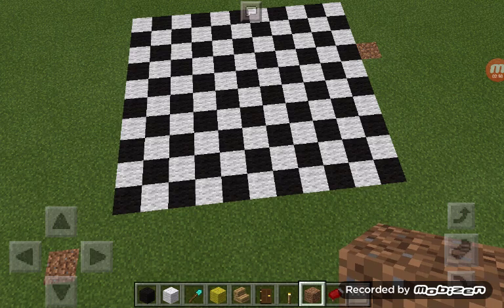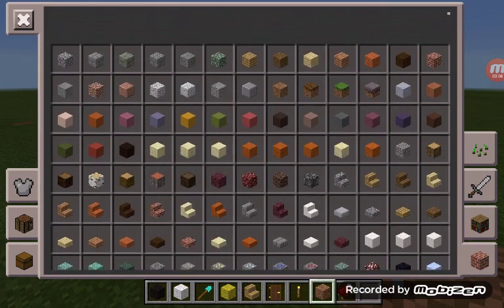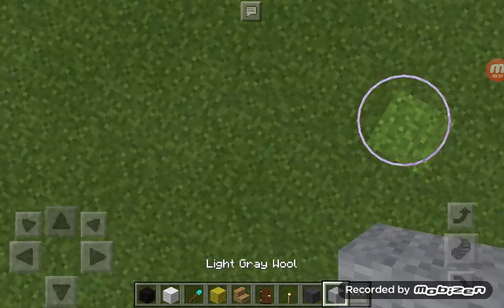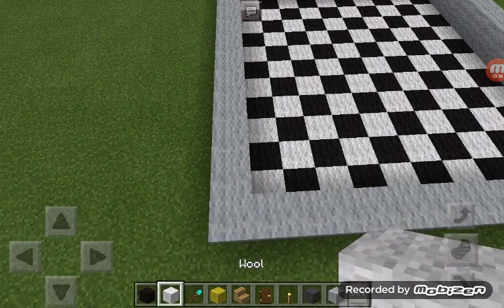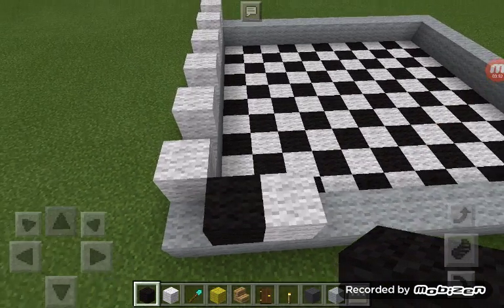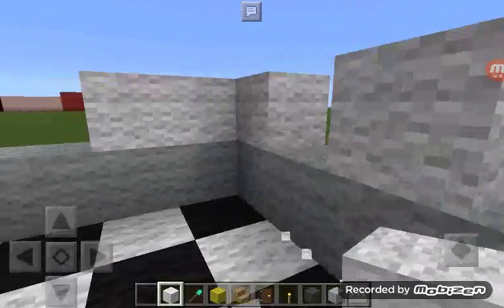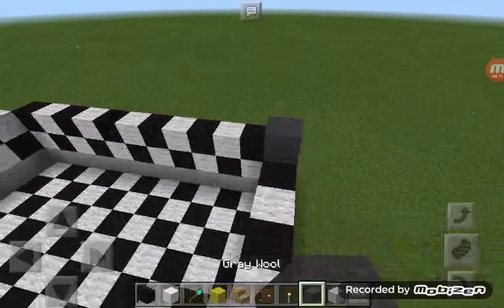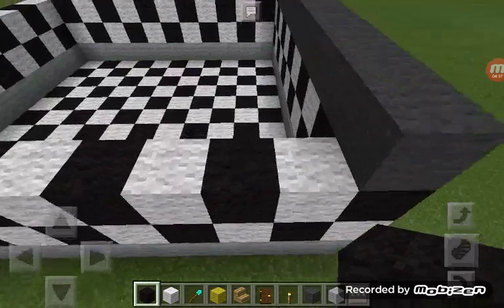How to build FNAF 2 part 1